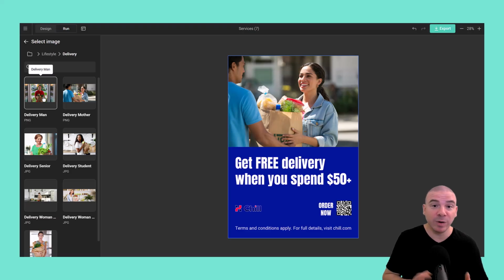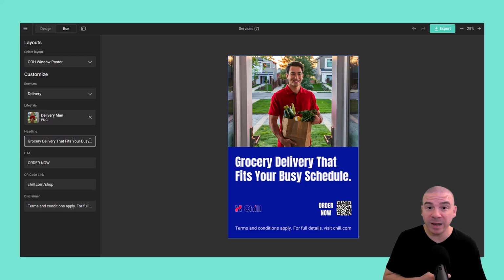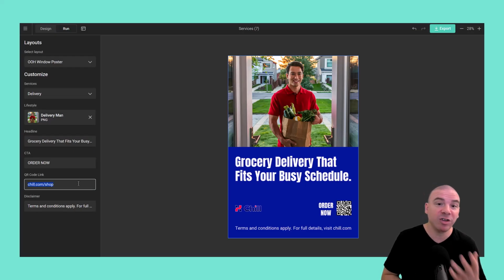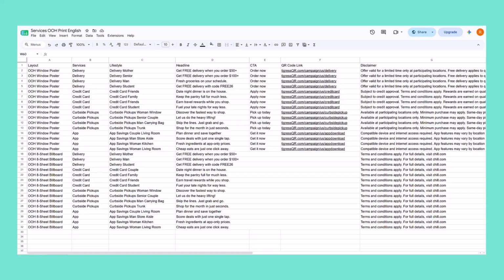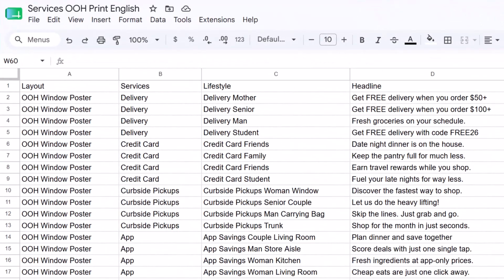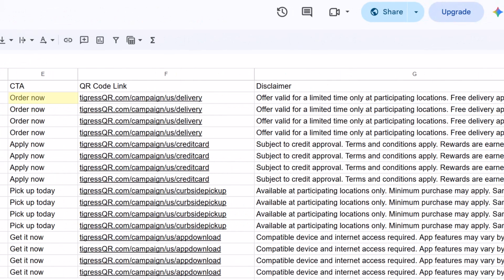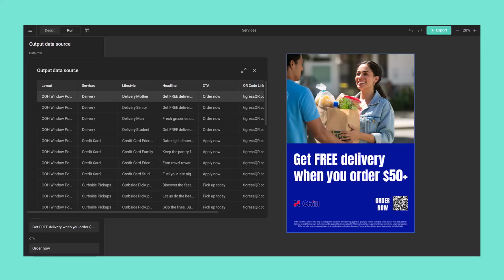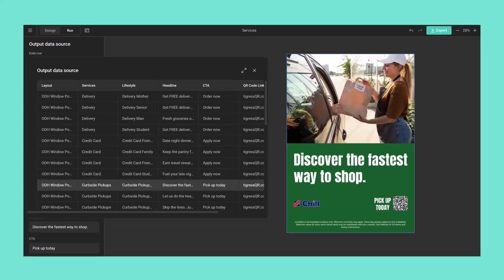Scale Your Production with Data Sources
Transition from manual template editing to high-volume automated asset production. Learn how linking Google Sheets data sources to GraFx Studio design systems enables single-click batch generation across all campaign channels.

What you'll learn:

Connecting Google Sheets data sources to GraFx Studio variables

Setting up output profiles and custom user interfaces for batch processing

Generating multi-format campaign asset packages from a single spreadsheet feed